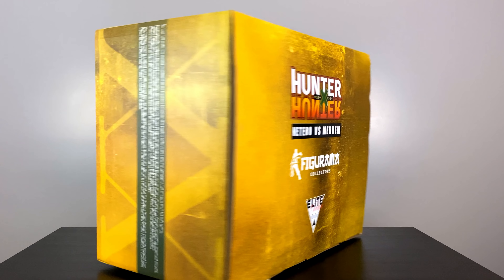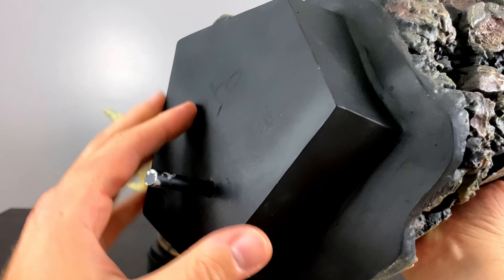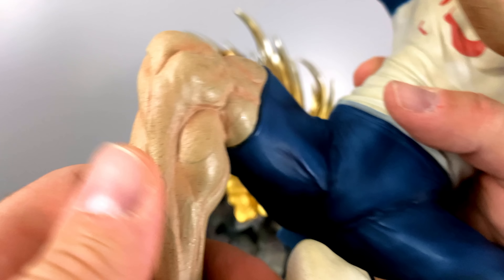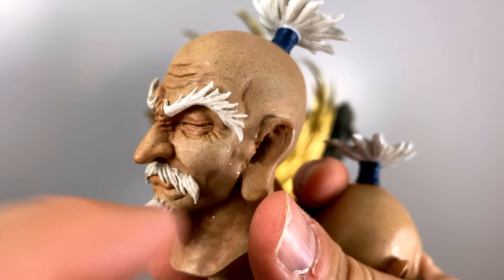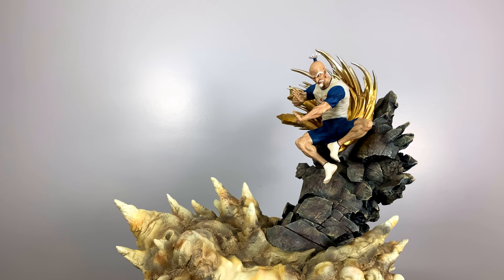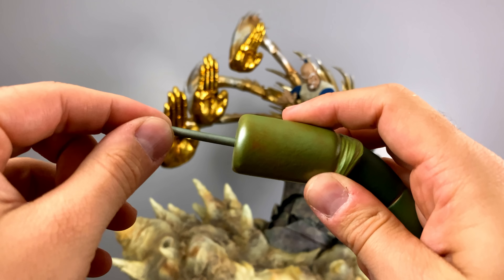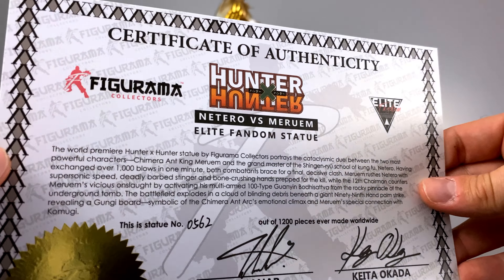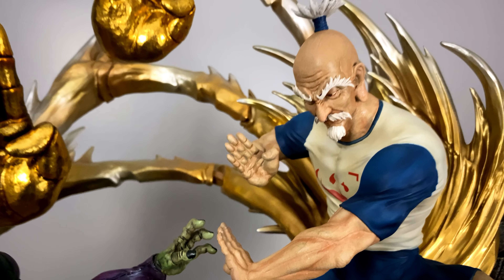UNBOXING! Meruem 🐜 VS 🤲 Netero from Hunter X Hunter by Figurama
Unboxing the HOLY GRAIL of Hunter X Hunter statues!  Featuring one of the best battles in anime history between Netero and Meruem / King!  Figurama did such a perfect job on this!  Thanks again to Martin Meeks for sending me this statue to review.